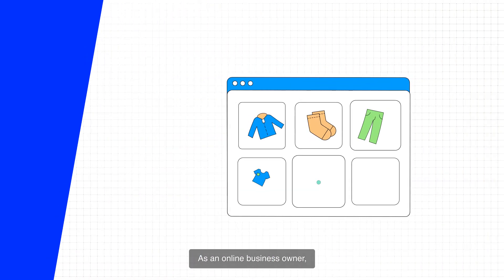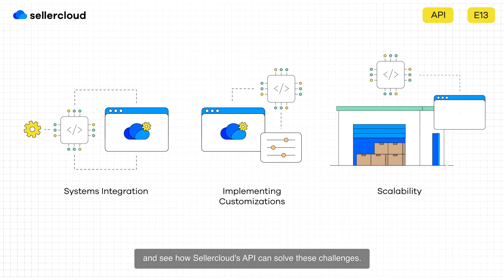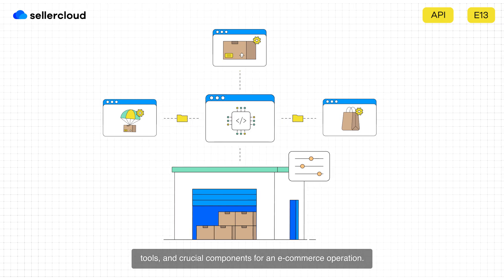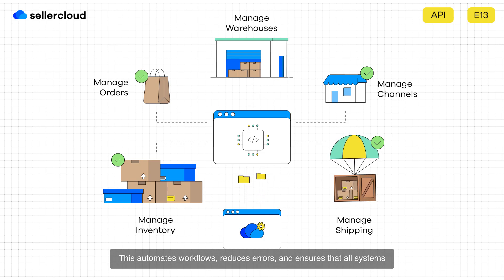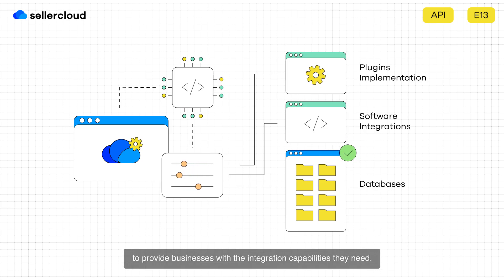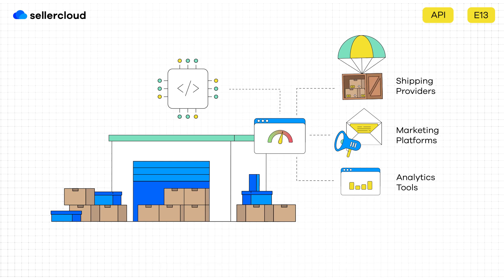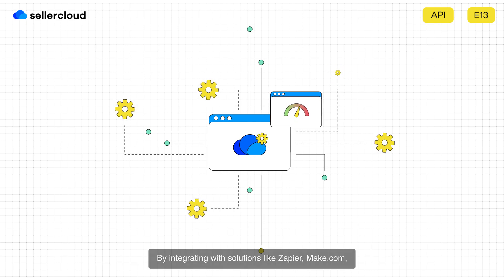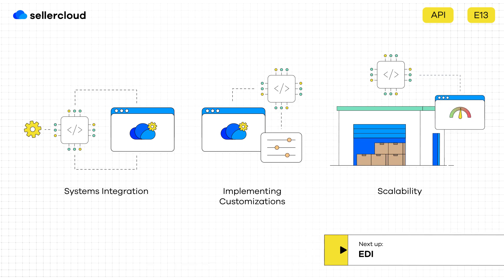How to Use API to Connect to Various Third-Party Apps | What is Sellercloud?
Learn how Sellercloud's API integration can help sellers connect with various third-party apps and optimize their workflow.

🔗 Challenge 1: System integration

Discover the power of Sellercloud's REST API - seamlessly exchange real-time data between channels, vendors, orders, inventory, warehouses, and shipping. No more manual data entry and errors—automate workflows, keep systems up-to-date, and optimize your e-commerce operation effortlessly.

🛠️ Challenge 2: Tailor-made solution

For sellers with unique integration needs, Sellercloud's API allows you to build your own integrations beyond the platform's offerings or opt for in-house customizations. Tailor your e-commerce experience to meet the specific demands of your business.

📈 Challenge 3: Scalability and innovation

Fuel the growth of your online business with Sellercloud's API. Easily integrate with third-party services like shipping providers, marketing platforms, and analytics tools. Stay competitive and adapt to new trends without hindering your expansion. Explore integrations with Zapier, Make.com, Pipedream, and more to scale and grow efficiently.

🌐 Connect with various third-party apps

Explore integrations with Zapier, Make.com, Pipedream, and more to scale and grow efficiently.